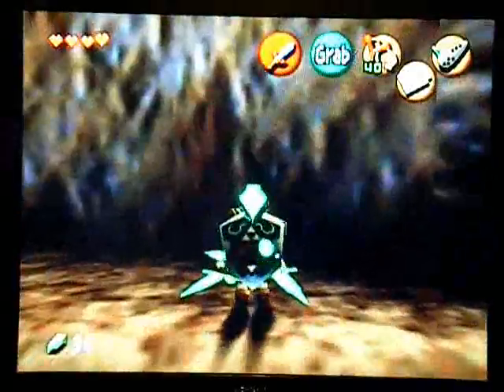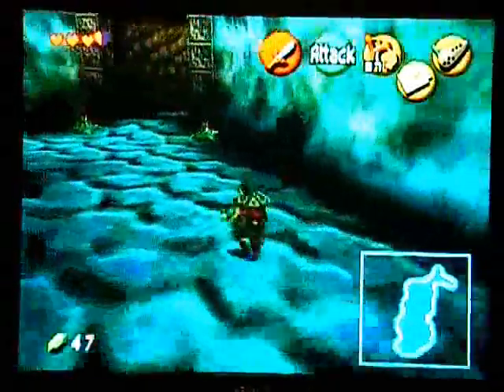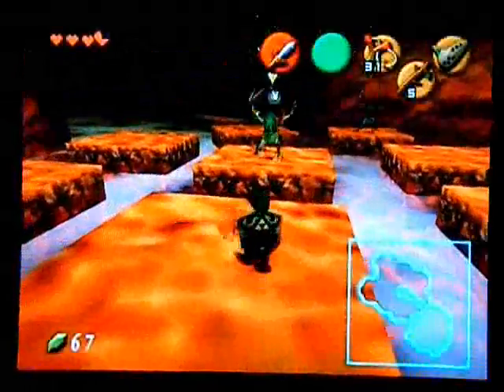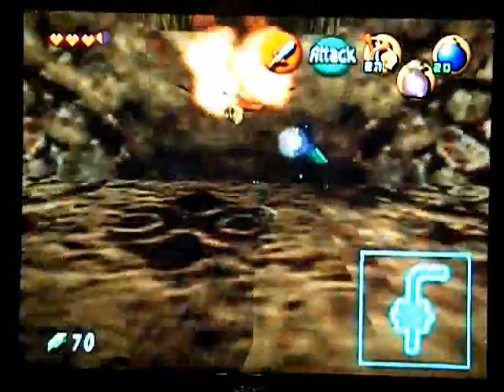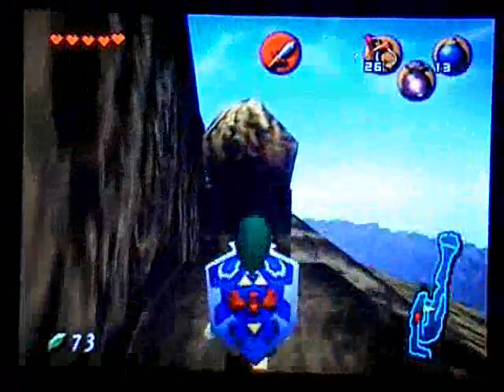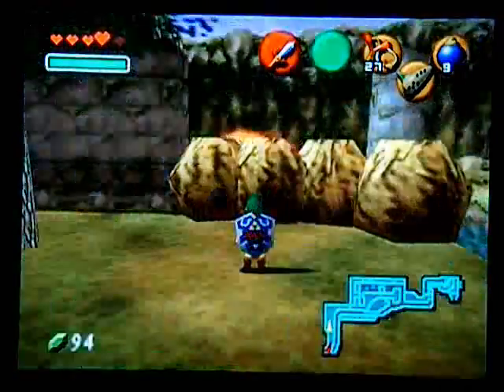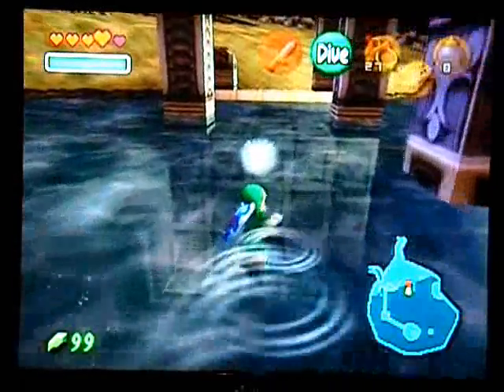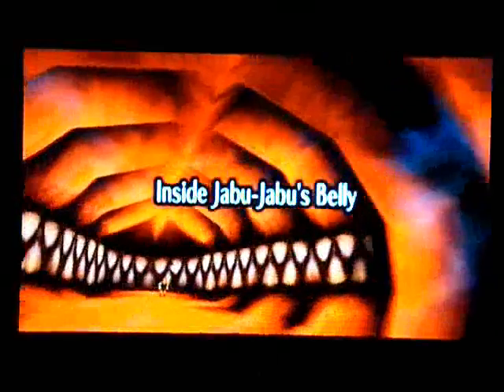Let's Play Ocarina of Time! Episode 4: From the Cavern to the Belly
In this episode, I'm lacking in not only editing time, but Link's comfortability as he transfers from the lava-filled Dodongo's Cavern to the stomach of some giant whale.

Here is what sucked up all my time like a giant black hole. Trust me, it's worth looking at